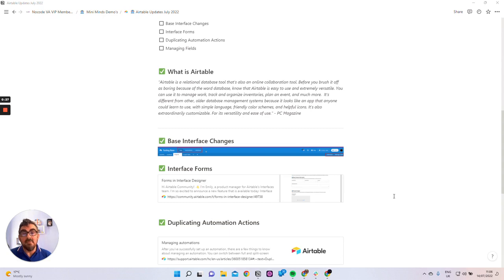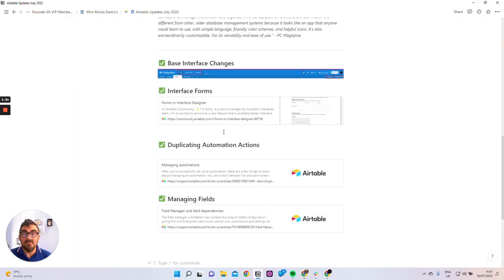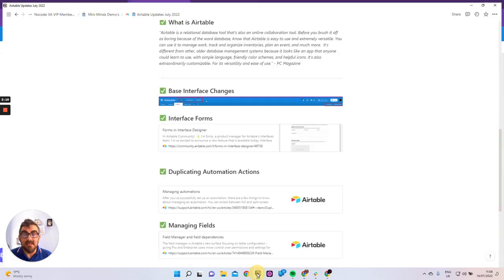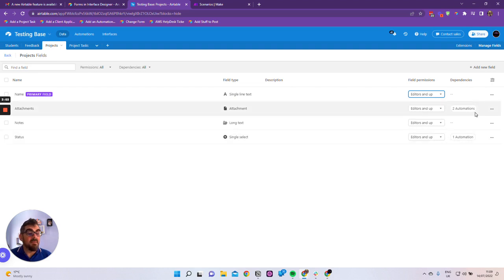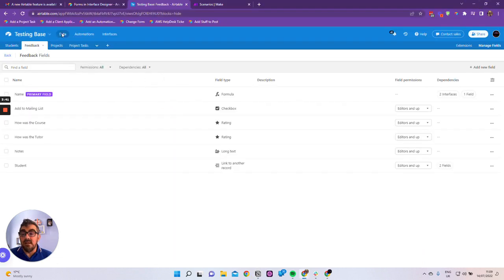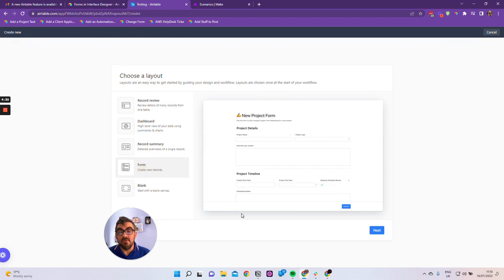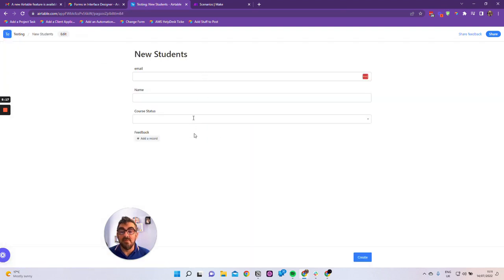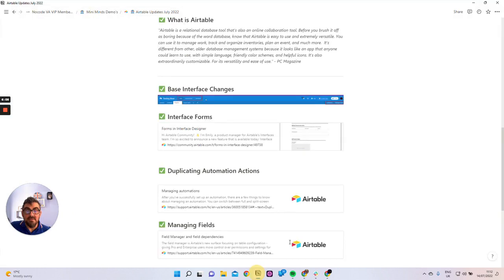Airtable Updates July 2022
Here is a pre-emptive update for July covering the new releases.

- Base Interface Changes
- Interface Forms
- Duplicating Automation Actions
- Managing Fields